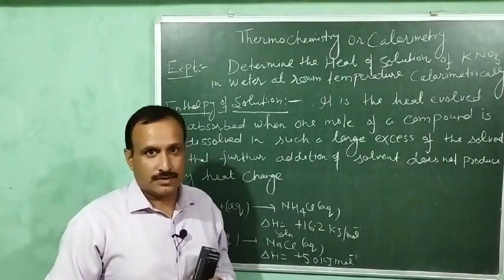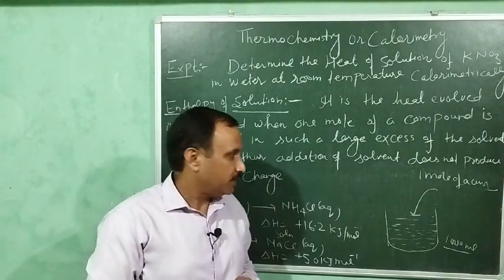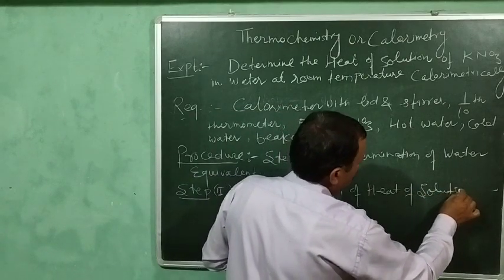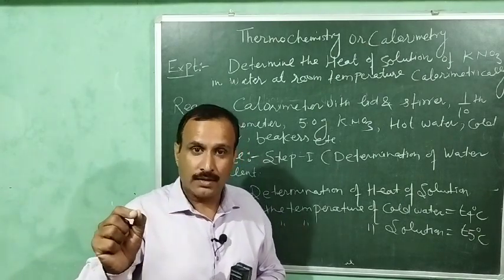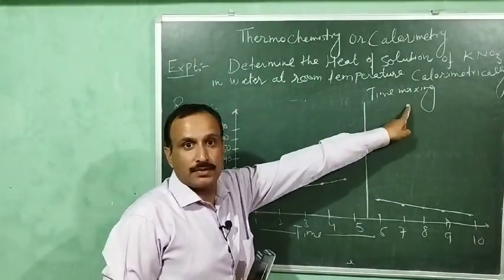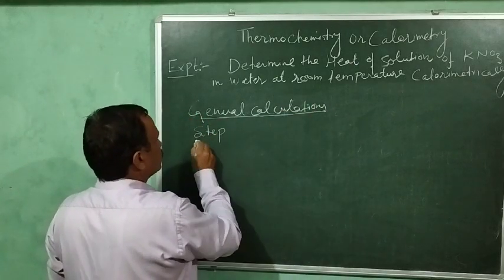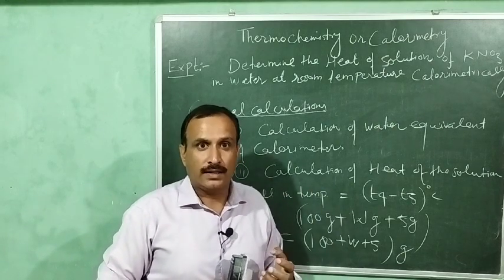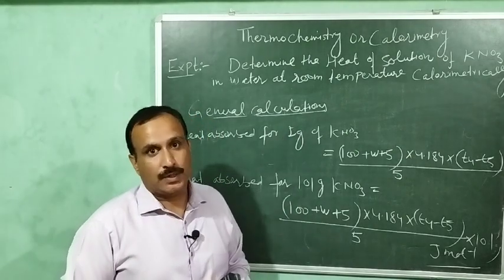Determination of Heat of solution of potassium nitrate in water at room temperature.